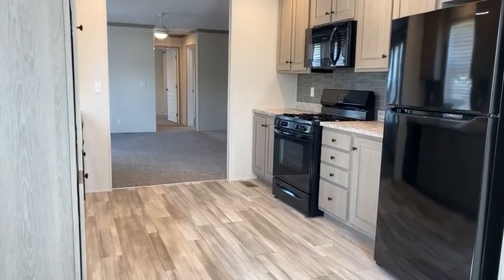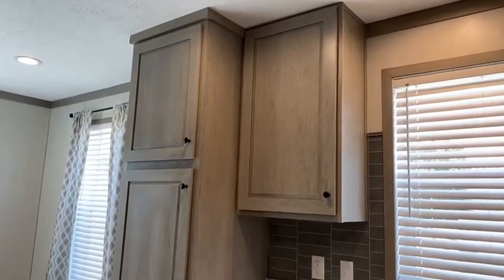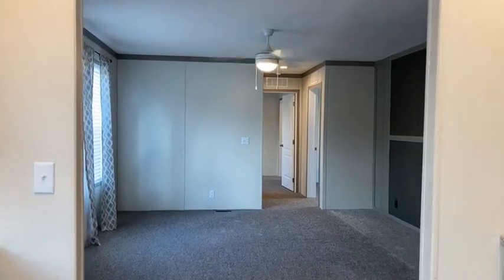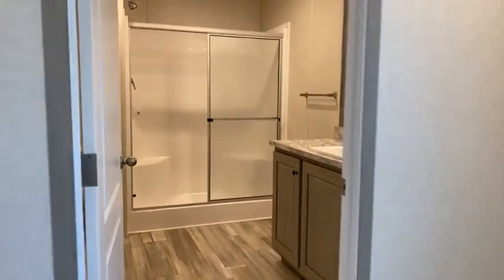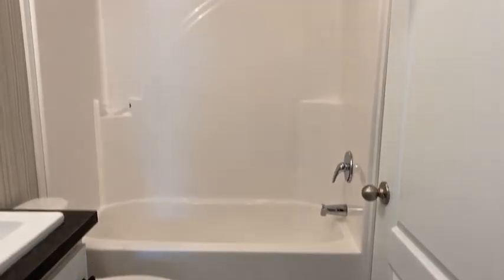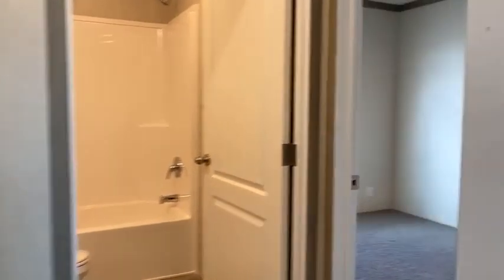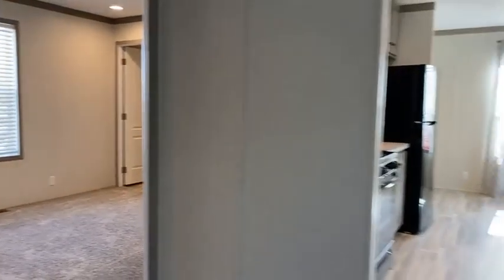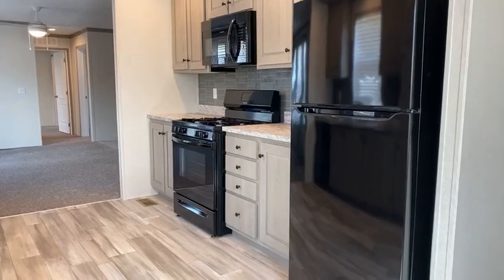New Home for Sale 1141 Barnswood Ct., Mt Pleasant, MI in Summerhill Village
Looking to Downsize?
This home is the perfect option for downsizing.
Huge savings in your utility bills.
Low monthly payments
In-house financing, consider all credit

Brand new 3bd/2bath home
Modern open split floorplan
Gourmet Kitchen with custom built cabinets
Mudroom/Laundry Room
Thermal pane windows
Upgraded insulation
Central air-conditioning
Shed
Steel exterior doors with storm doors

We provide a free credit app online to apply for a home loan.  We offer an in-house financing option for a one-stop shop, or we can guide you to others.  All credit is considered and you can often own for less than renting.